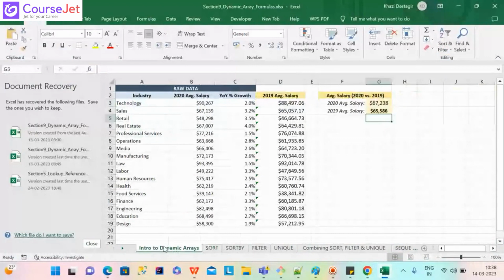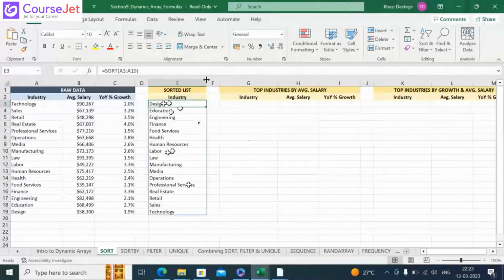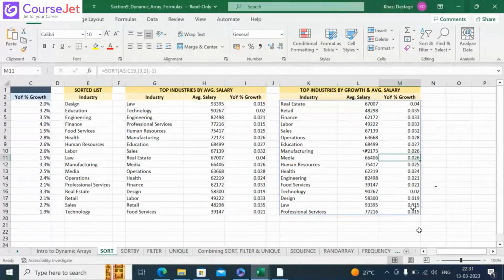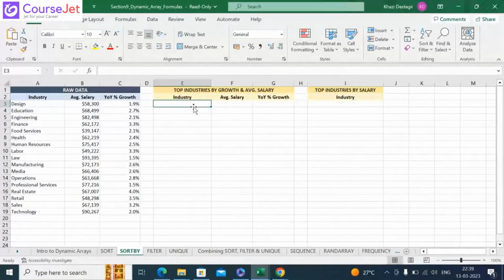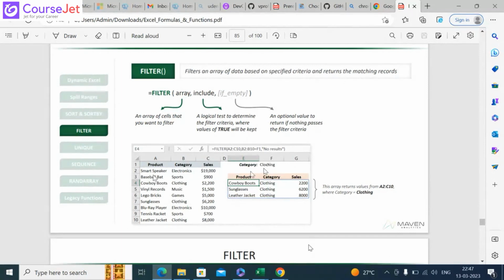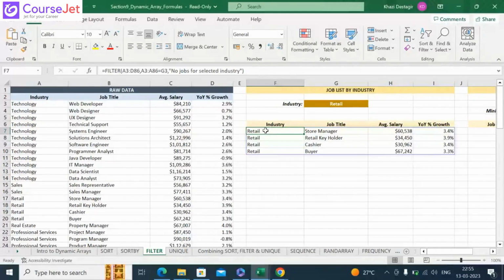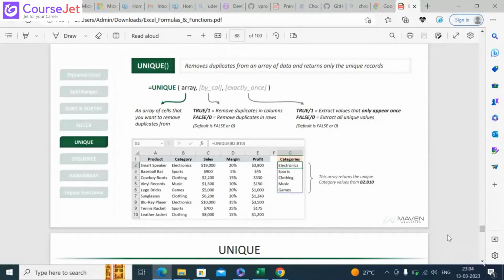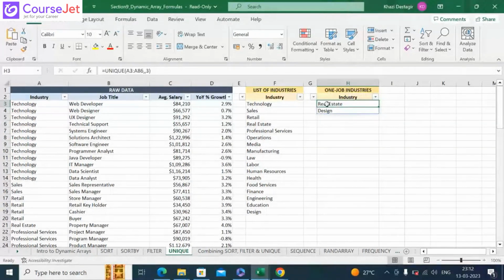How to Use Dynamic Arrays in Excel | Advanced Excel Tutorial for Beginners | Lec - 17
In this comprehensive Excel tutorial, learn how to harness the power of the SORT, FILTER, and UNIQUE functions to streamline your data management process like never before! Whether you're a beginner or an experienced user, this step-by-step guide will walk you through combining these essential Excel functions to efficiently sort, filter, and extract unique data sets from your spreadsheets. Save time, increase productivity, and unlock the full potential of Excel with this must-watch tutorial!

🚀ADVANCED EXCEL COURSE FEATURES:

💻 Instructor-Led Sessions
👨‍💻 Expertise Faculties

🎓ADVANCED EXCEL TRAINER PROFILE:

👨‍🏫 Certified Professional
📑 Certification Guidance